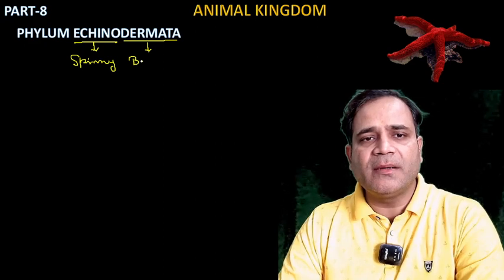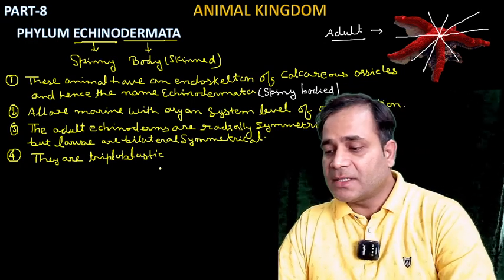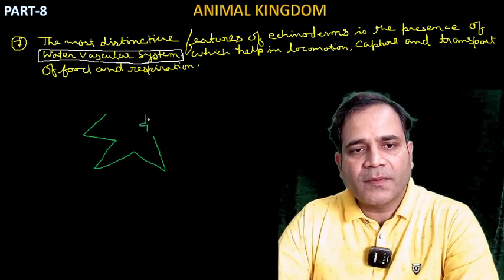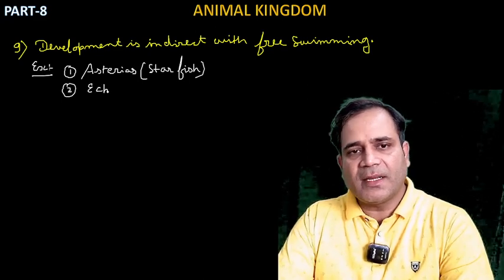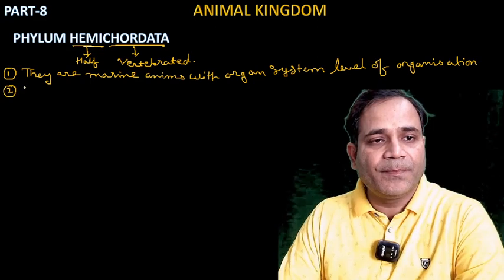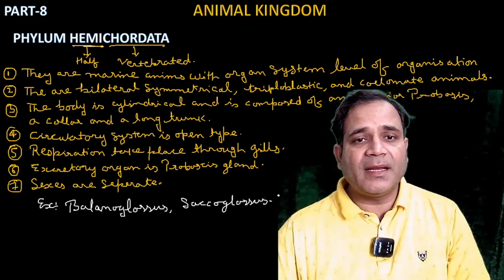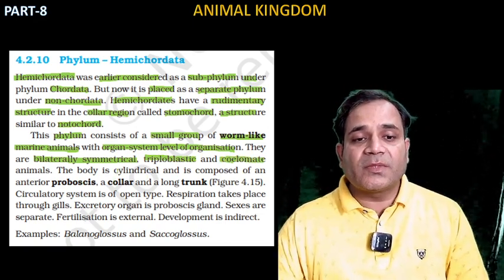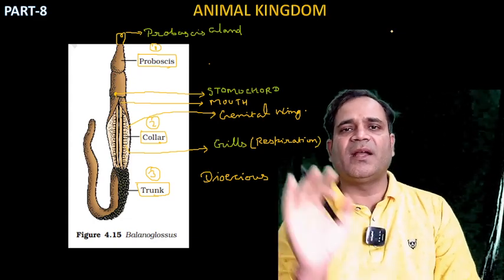ANIMAL KINGDOM PART 8 | NEET-2024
Hello NEET Aspirants!!!
I am Lakshmi Kant , your beloved mentor of Biology For NEET preparation.
On this channel you will get all the concepts, tips and tricks related to NEET exams.
Remember,
Cracking NEET is not just about memorizing facts; it's about understanding the beauty of the human body and the art of healing. Let your passion be your fuel, let your determination be your compass, and let your hard work be the bridge that takes you from preparation to success. You are not just studying; you are sculpting your destiny.
So, Start your preperation now with us.